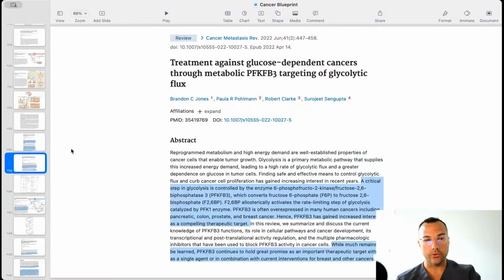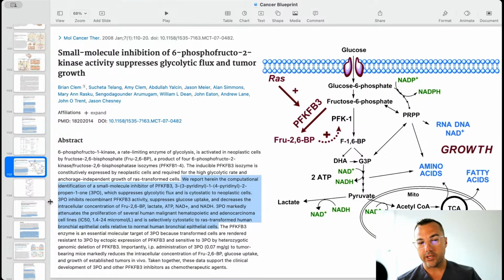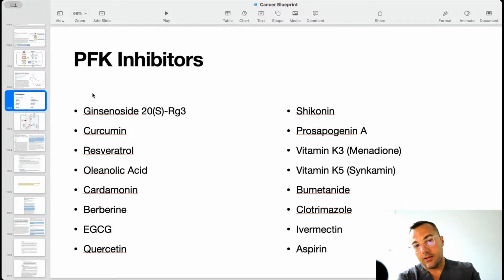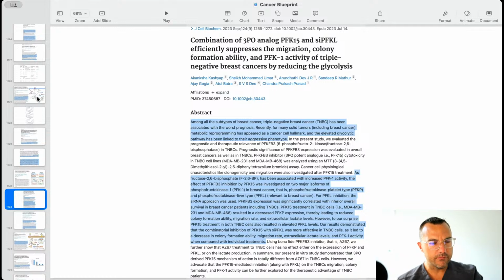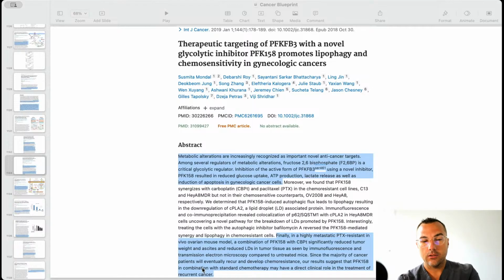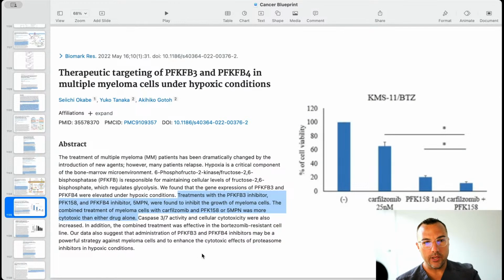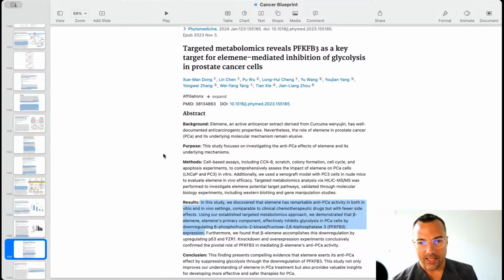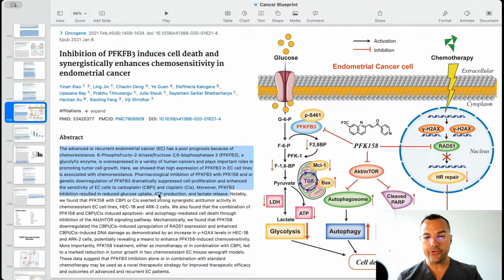Natural & Drug Inhibitors That SHUT DOWN Key Enzyme PFKFB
Welcome back fellow mitochondriacs! Today we continue our discussion into the blockade of the glycolysis pathway enzyme called 6-Phosphofructo-2-kinase/frucose-2,6-biphosphatase 3 and 4 or more simply PFKFB3/4. We will discuss how it could is inhibited by several drug and natural substances.

Welcome back fellow Mitochondriacs! Today we continue our discussion into the blockade of the glycolysis pathway enzyme called 6-Phosphofructo-2-kinase/frucose-2,6-biphosphatase 3 and 4 or more simply PFKFB3/4. We will discuss the role PFKFB serves, how it relates to cancer and the Warburg effect, and how it could is inhibited by several drug and natural substances.